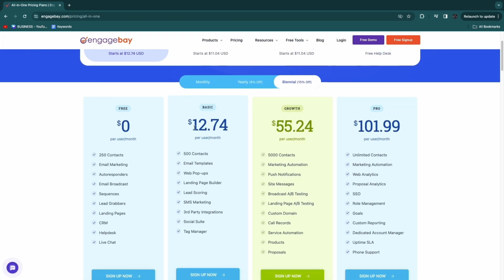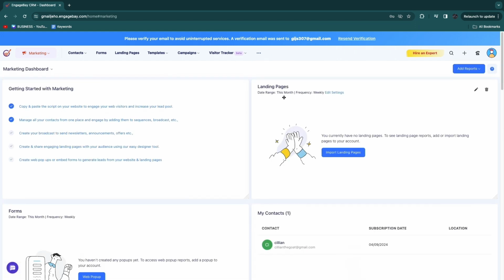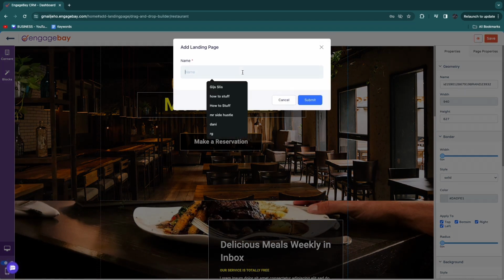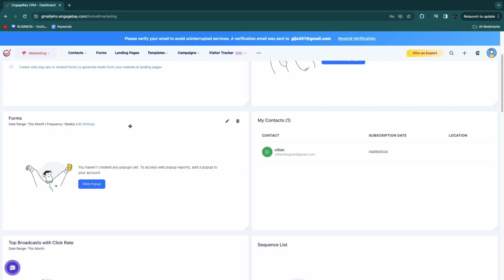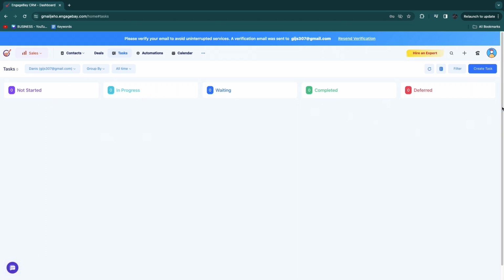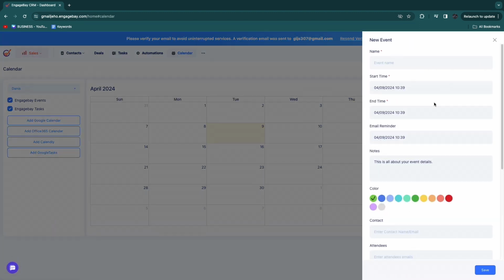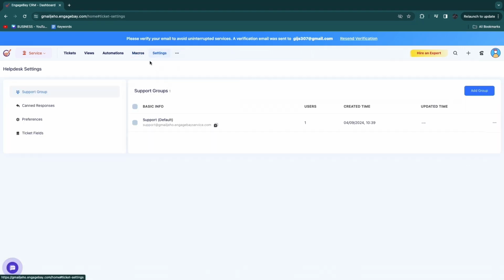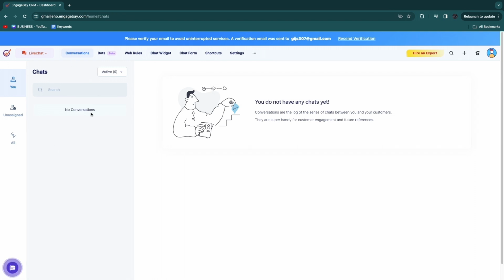How to Use EngageBay (2026) | EngageBay Tutorial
In this video I'll show you how to use EngageBay.

So if you want to start using EngageBay for marketing, sales or service, this is the perfect video for you. Because in this video I'll go over all of EngageBay's features that you can use in order to start using EngageBay.